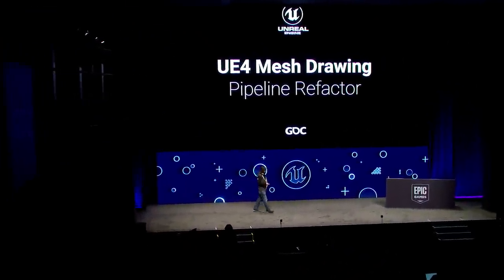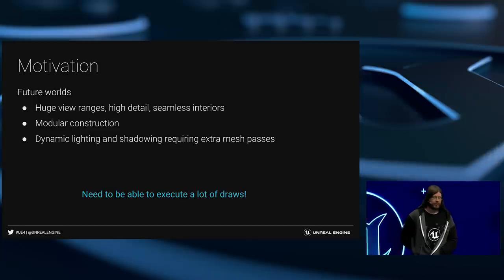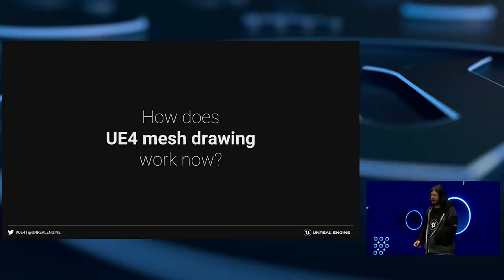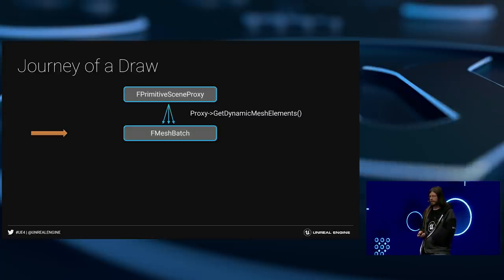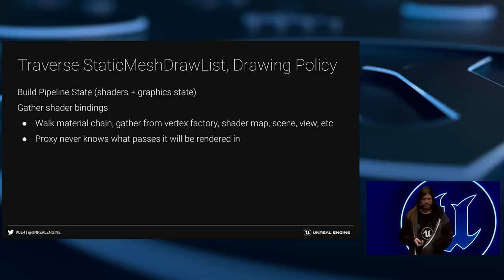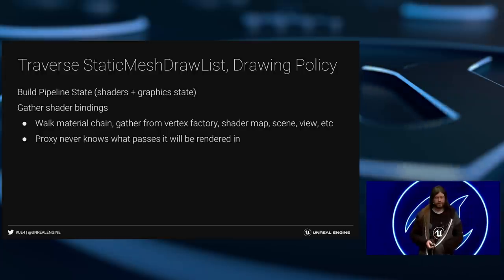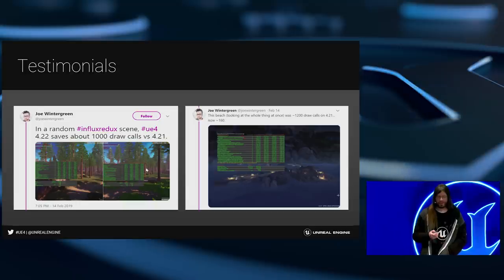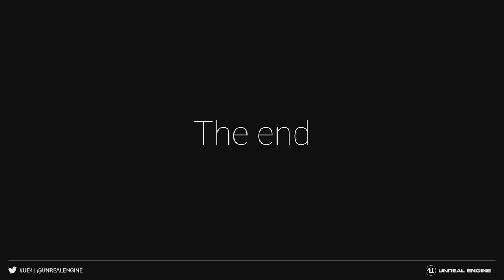Refactoring the Mesh Drawing Pipeline for Unreal Engine 4.22 | GDC 2019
In this GDC 2019 talk, Epic’s Marcus Wassmer provides a better understanding of how the renderer has been refactored to pave the way for future improvements in ray tracing efficiency and GPU-driven rendering in Unreal Engine 4.22. Learn how these changes will impact project-specific engine modifications, the new auto-instancing functionality, and what it will mean for future development.